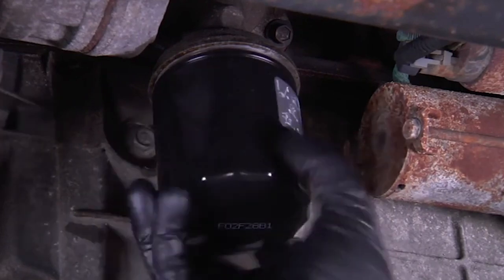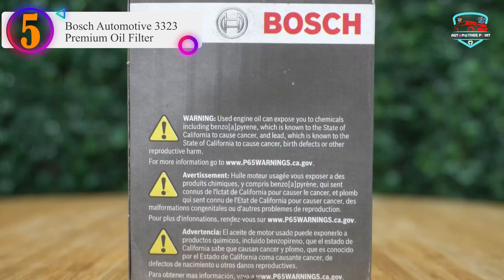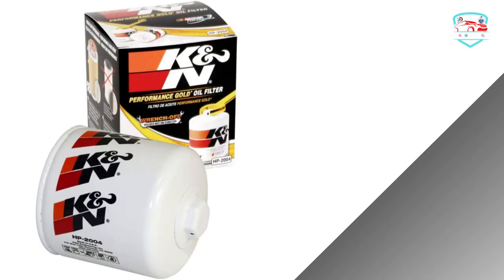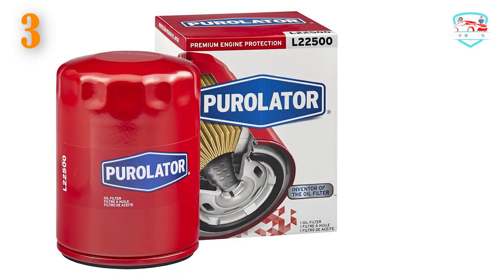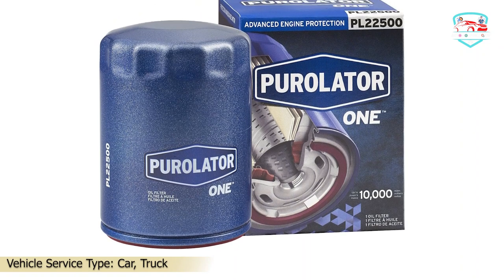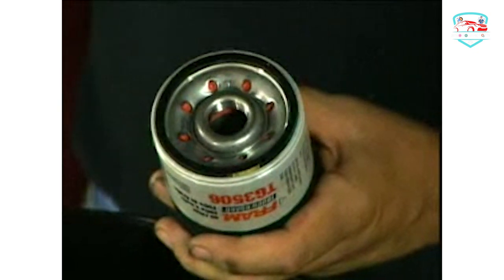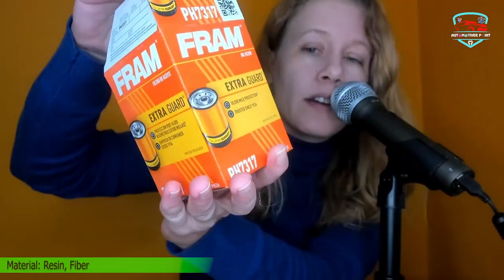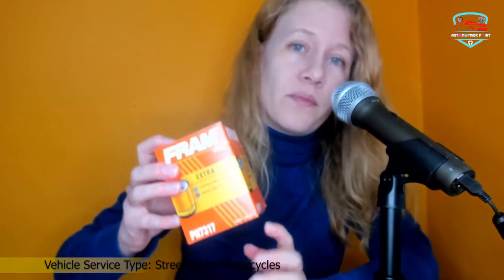Best Oil Filter in 2023 | Performance, Quality and Durability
Thinking to buy a oil filter? This video will inform you exactly which are the best oil filter cleaner on the market today.
Check Our Best Pick For You

When it comes to keeping your engine running smoothly, the oil filter is a crucial component. But with so many options on the market, how do you know which oil filter is the best for your vehicle?

5. Bosch Automotive 3323 Premium Oil Filter

4. K&N Premium Oil Filter

3. Purolator Premium Engine Oil Filter

2. Fram Passenger Car Spin-On Oil Filter

1. FRAM Extra Guard Oil Filter

In this video, we've tested and reviewed the top oil filters to help you find the one that really works. We evaluate factors like filtration efficiency, durability, and ease of installation to bring you a comprehensive review of the best oil filters available.

We take a close look at products like the Mobil 1 Extended Performance Oil Filter, the K&N Performance Gold Oil Filter, and the Bosch Premium Oil Filter to see how they stack up against each other. We test each product on a variety of vehicles, from small cars to larger trucks, to see how they perform in real-world situations.

And it's not just about filtering out dirt and debris - we also look at how these filters affect your engine's performance. We evaluate factors like oil flow rate and pressure drop to see if these filters really make a difference.

But we don't stop there. We also compare the cost of each filter to help you find the best value for your money. After all, no one wants to spend more than they need to on a product that doesn't work.

So whether you're a DIY mechanic or just looking to keep your vehicle running smoothly, check out our video and find the best oil filter for your needs. Don't let a cheap filter damage your engine - get the most out of your vehicle with the best oil filter on the market.